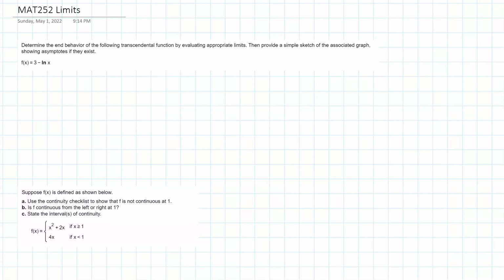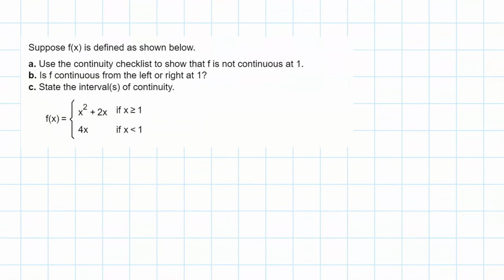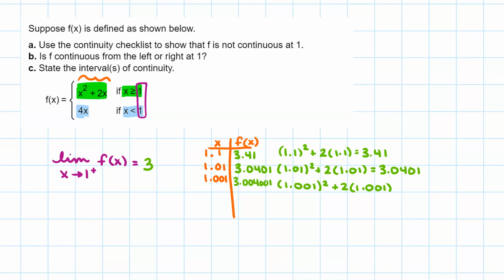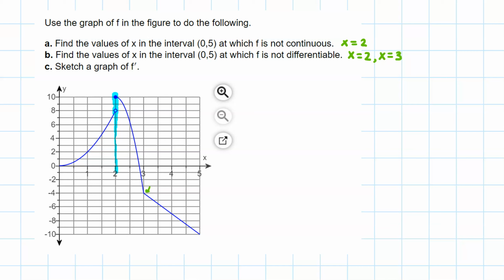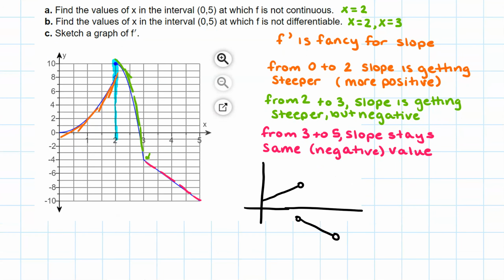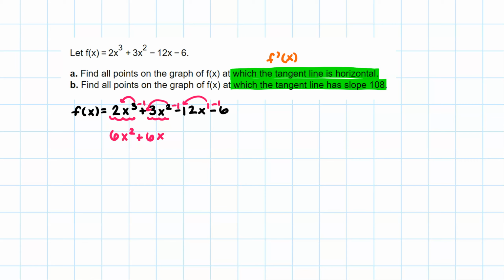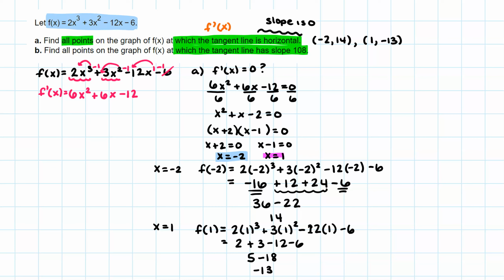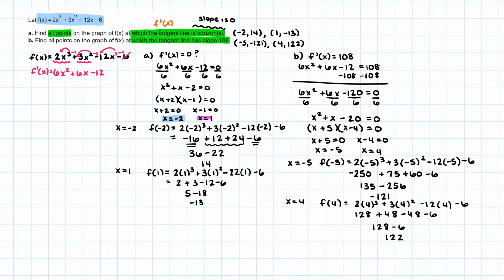GCU MAT 252 Week 2 Limits and Derivatives